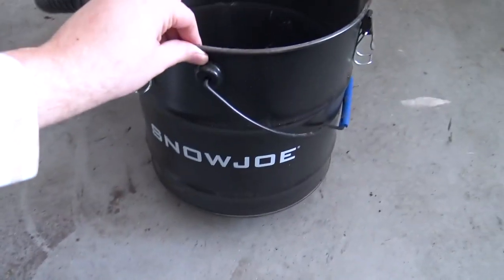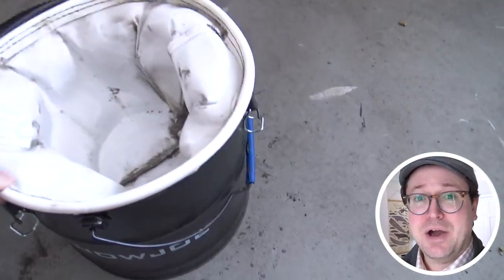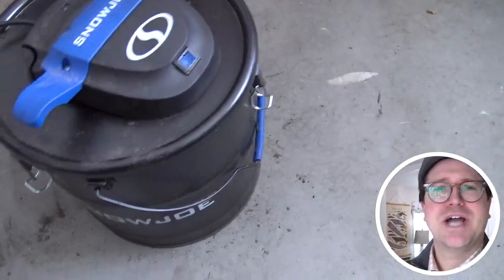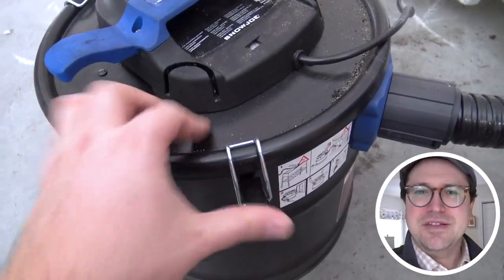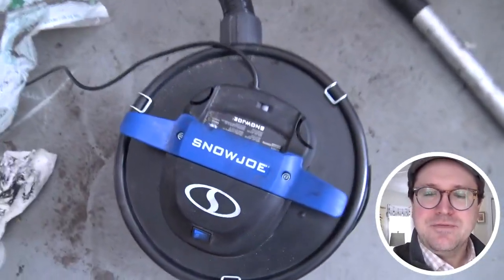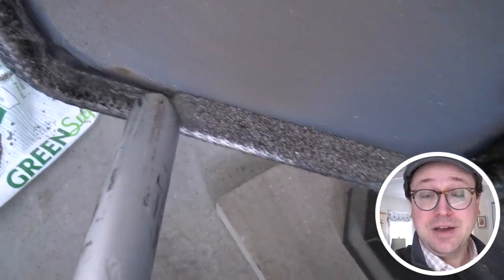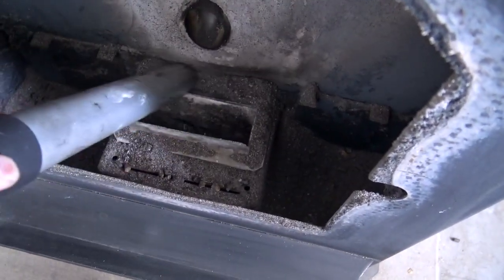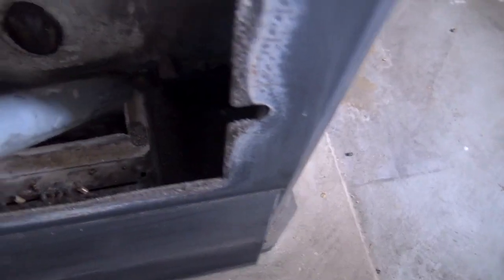Snow Joe ASHJ201 4 8 Gallon 4 Amp Ash Vacuum w Metal Storage Tank.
Link to the product :

Brand Snow Joe
Special Feature Bagless
Form Factor Cannister
Color Black, Blue, Silver
Filter Type Cartridge

Versatile: designed for cold ash pickup from wood stoves, pellet stoves, fireplaces, fire pits, and BBQ grills
Easy to clean: reusable fine dust cartridge filter resists clogging and is easy to clean
DUAL FILTRATION: Pre-filter pleated filter to clean ashes dust-free
Powerful: 4 amp motor generates up to 500 W of suction power. Cord Length (feet.) 8.5.Voltage:120 V